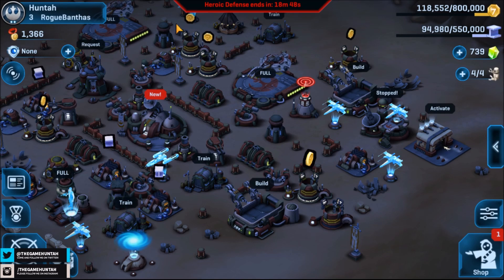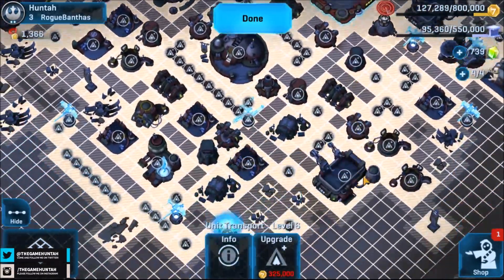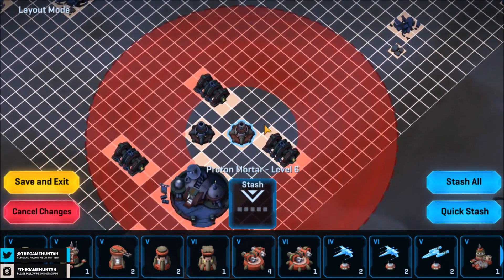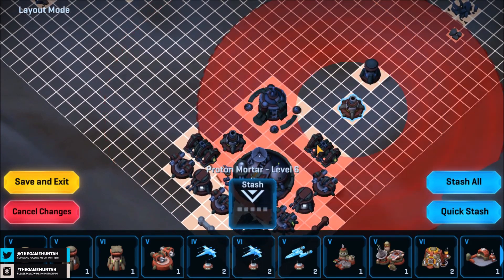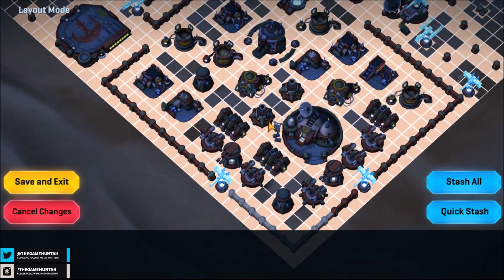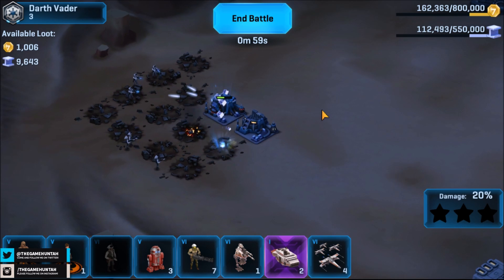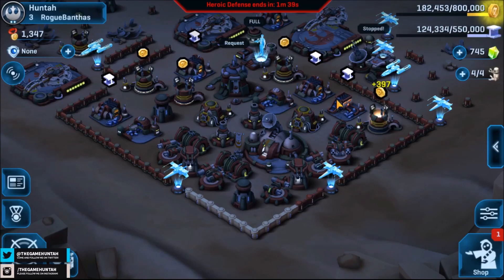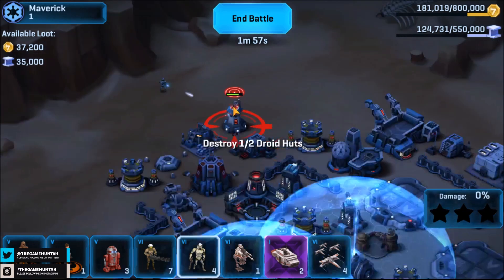BEST HEADQUARTERS 6 BASE LAYOUT? MAYBE YES MAYBE NO - Star Wars Commander #25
Fight for Your Side. Command The Galaxy

The Galactic War rages on. Where does your allegiance lie? Will you side with the Rebellion or the Empire? Join the fight, build your base, recruit and train your army, strategically plan your defenses, and lead your troops to victory on war-torn worlds throughout the galaxy!

Battle with or against iconic characters like Darth Vader, Luke Skywalker, Han Solo, and Princess Leia, and utilize or destroy units like AT-ATs, Speeder Bikes, Wookiee Warriors, and Stormtroopers. Join millions around the globe to play in this epic combat strategy game. Commander, the fate of the galaxy is in your hands!

FEATURES

• CHOOSE to fight for the Rebellion or the Empire
• TRAIN your troops to charge into battle
• BUILD units and vehicles with multiple upgrades
• DEFEND your base against enemy forces
• COMPLETE original story missions and gain additional rewards
• LEVEL UP your heroes, troops, vehicles, and more
• BATTLE on different worlds within the Star Wars™ universe
• TEAM UP WITH FRIENDS and allies to form the ultimate squad